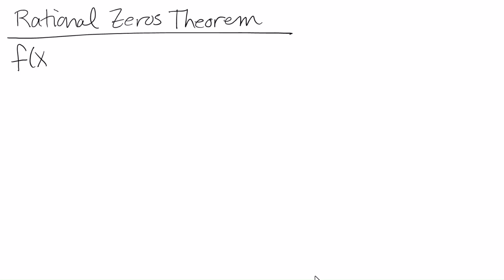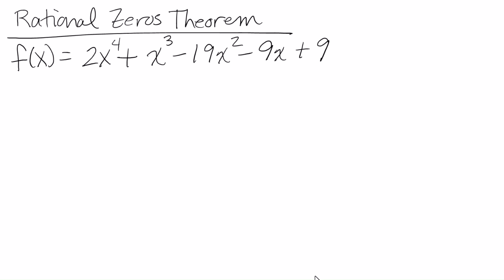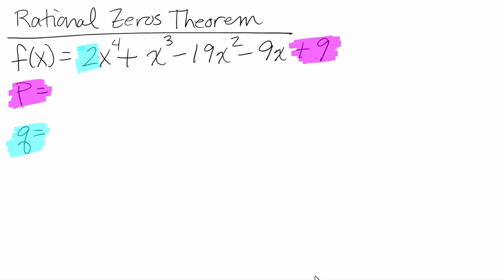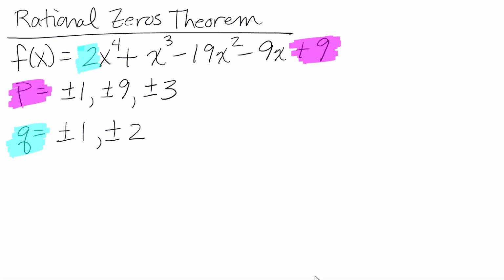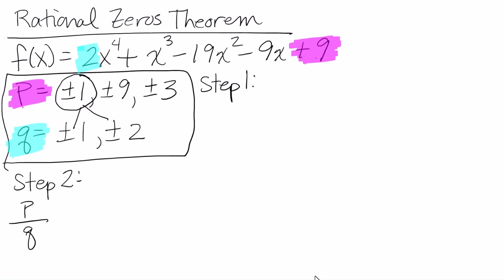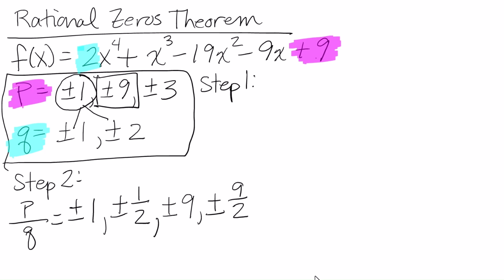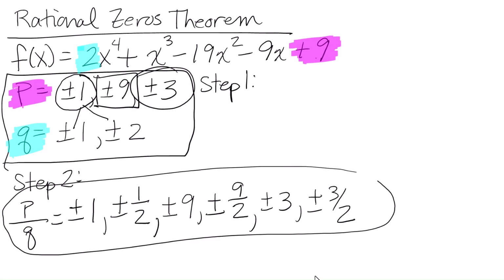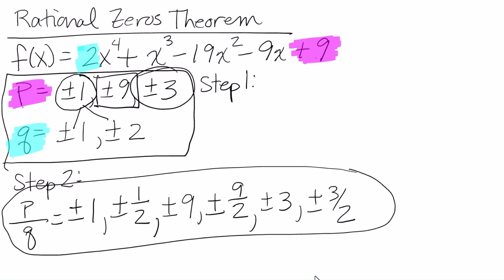Rational Zeros Theorem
This video wil help with homework from Unit 2 Lesson 4.